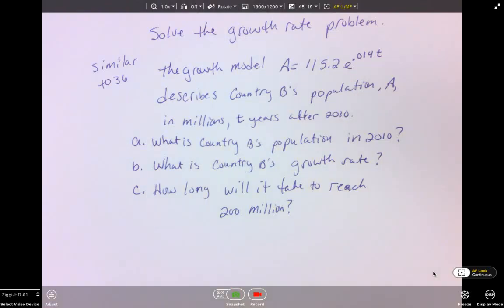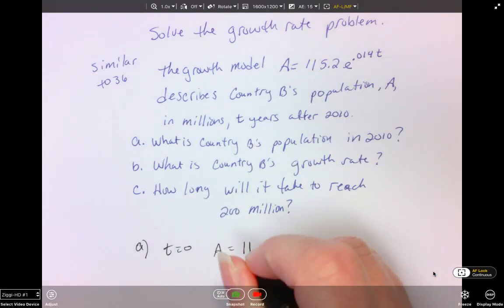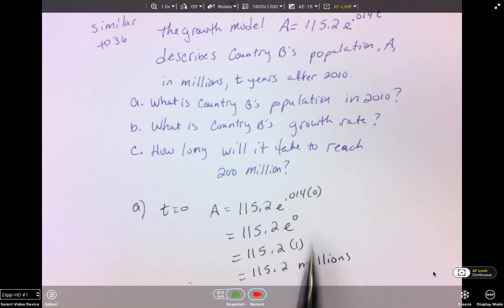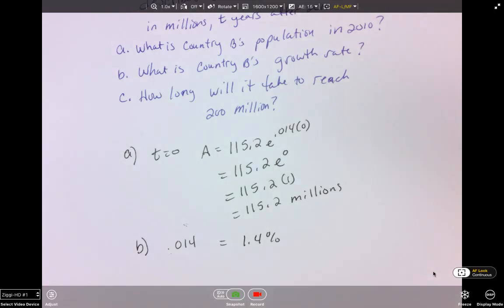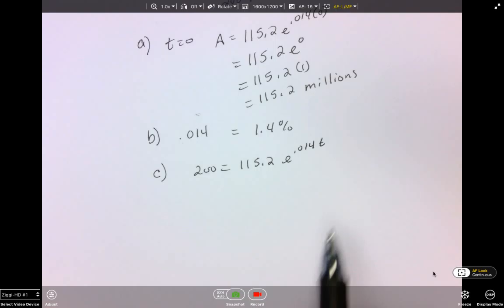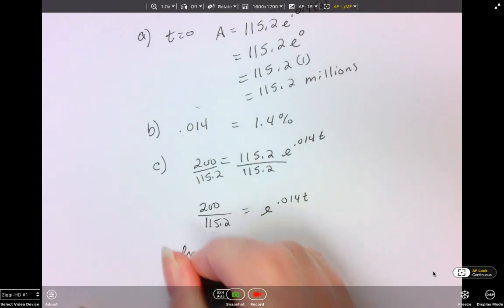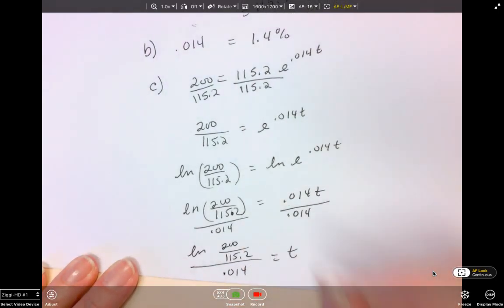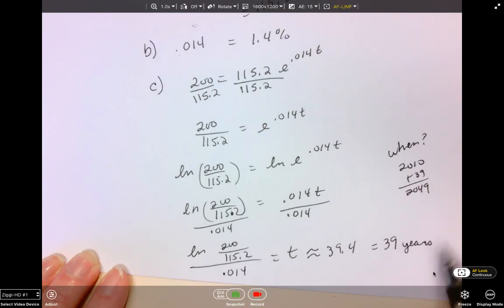Growth and decay rate model